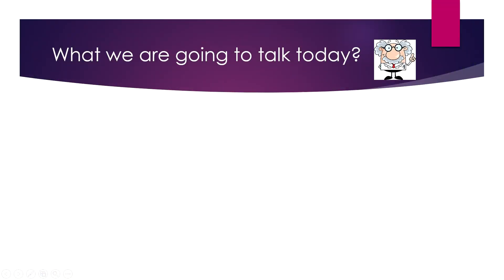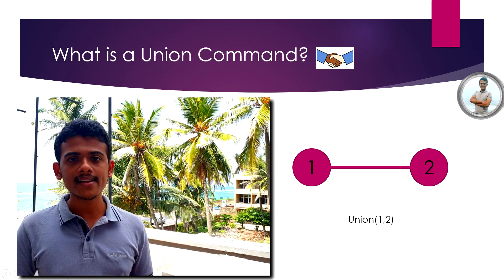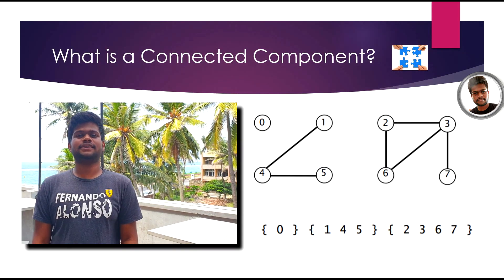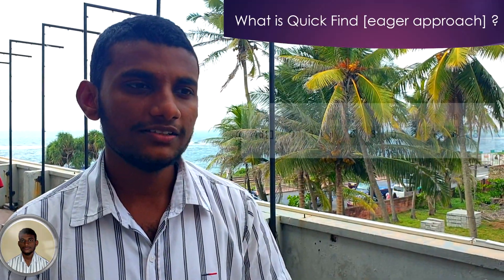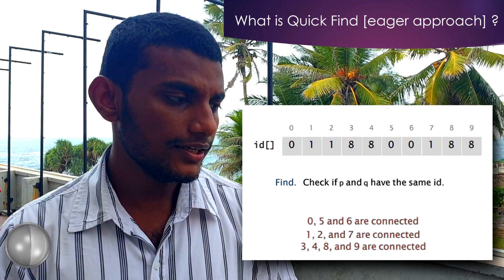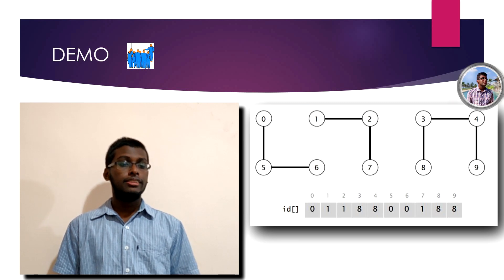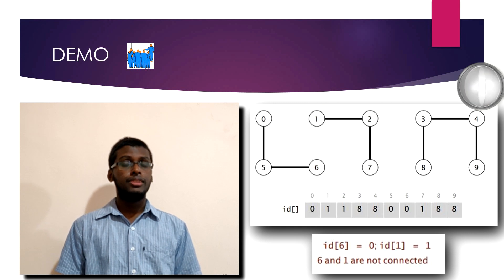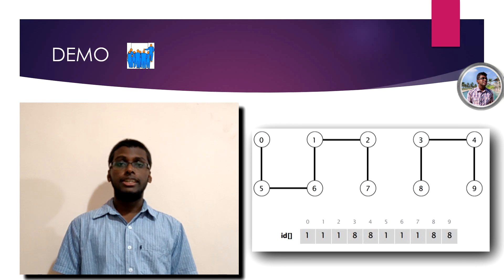Explanation of Quick Find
This video explains about the quick find algorithm and additionally it focuses about modeling the connections as well as the running time of algorithms.

This video is a project done by codeJunction in coordination with fellow IITians. Together we are "Code Drifters".

Appearing in the video - Janeth Fernando, Hasal Fernando, Rajitha Warusavitarana, Thathsara Nandun, Banuka Serasinghe, Afkar Fasehudeen, Dulshan Ratnayake, Sanka Wanniarachchi and Purushoth Anantharaja

Edited by - Hasal Fernando